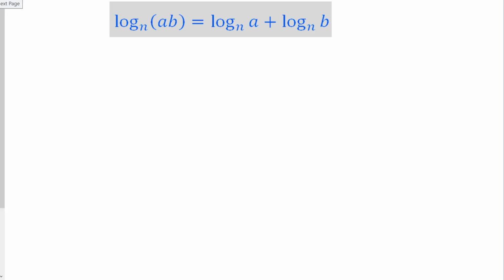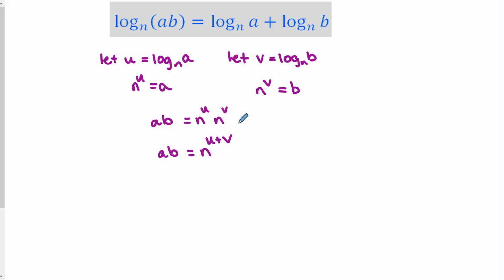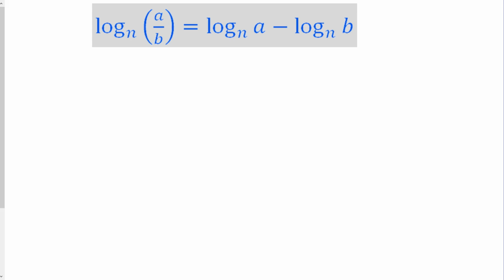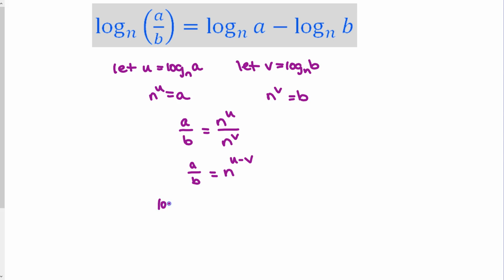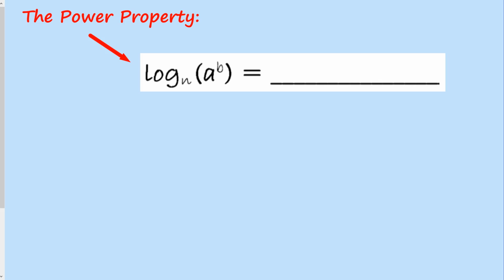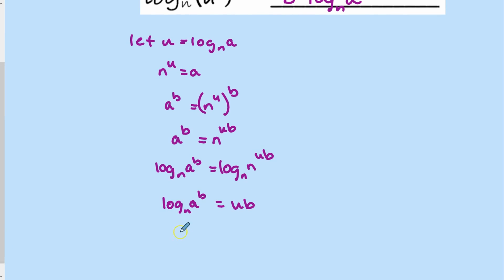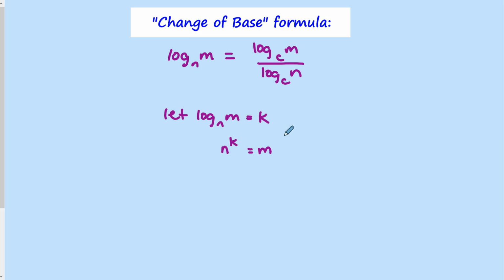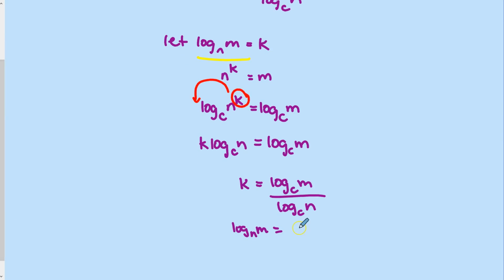HA2 proofs of log properties